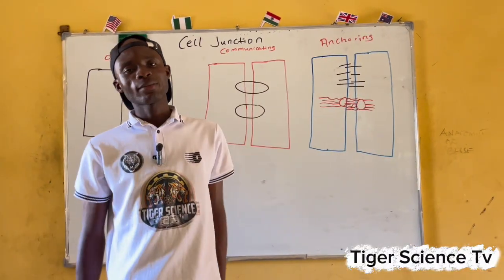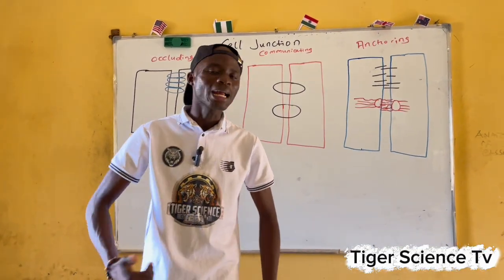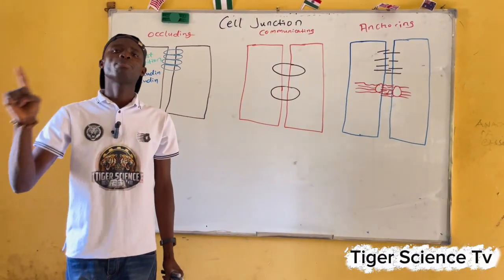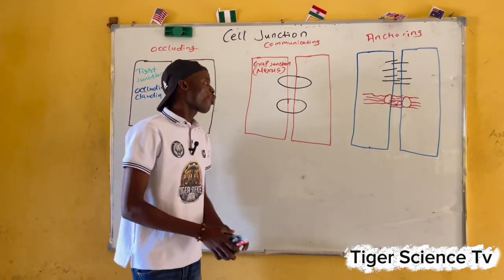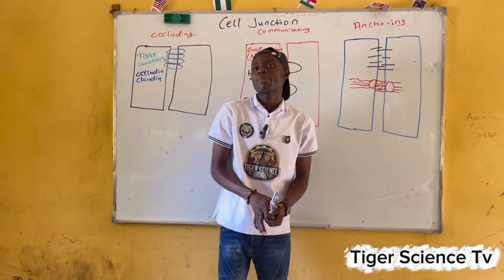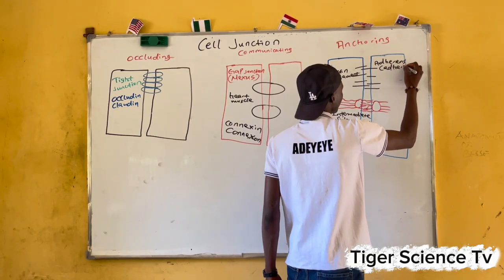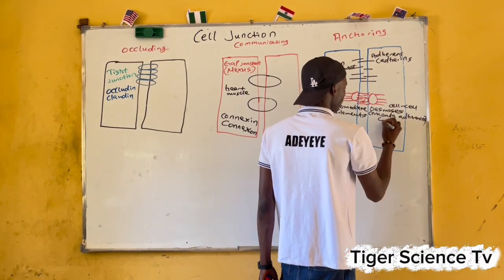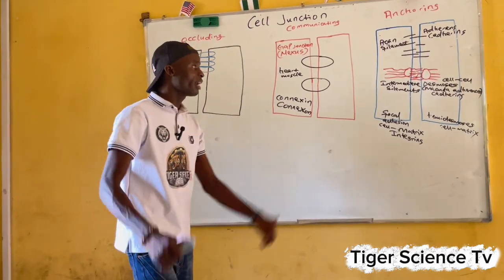Cell Junction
This video described the Cell Junction and highlights diverse classification and examples of Cell Junction.